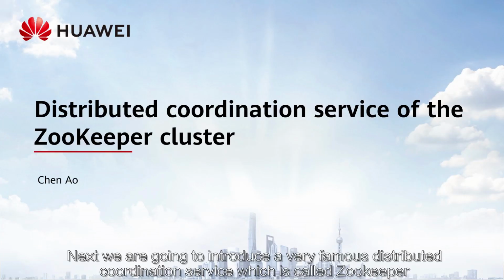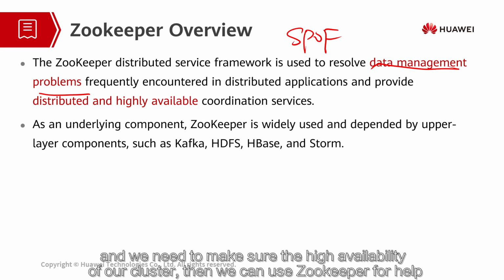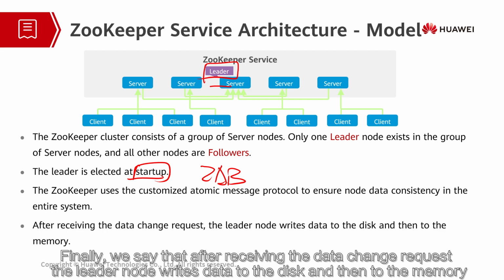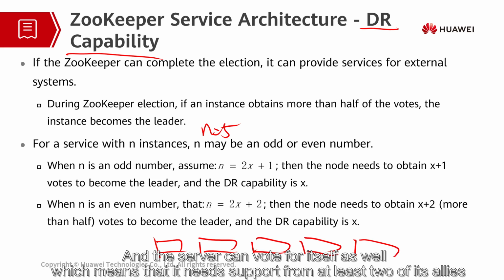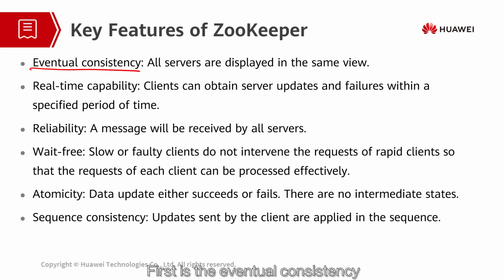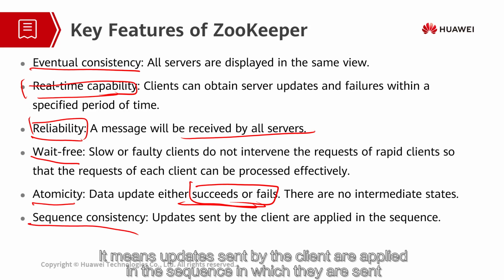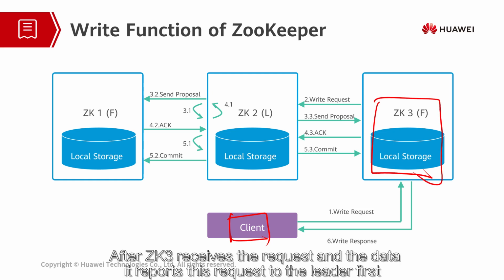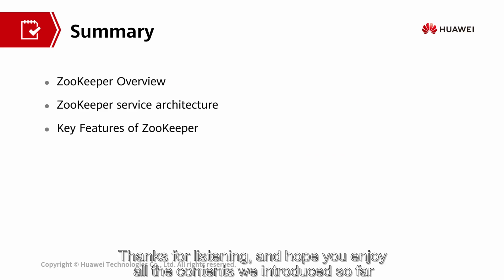17 Distributed coordination service of the ZooKeeper cluster